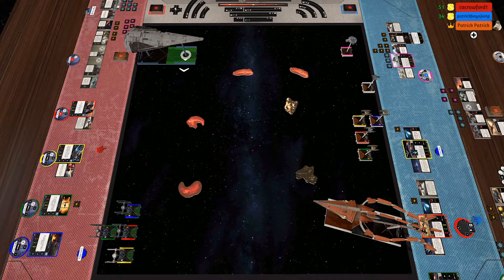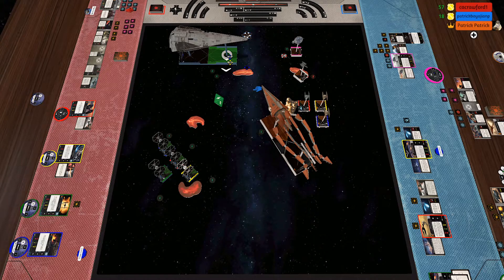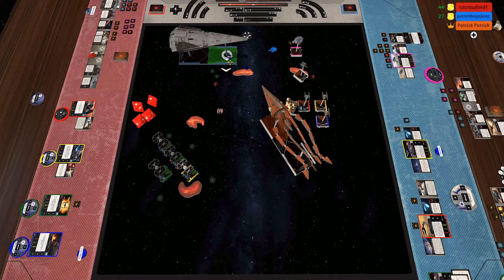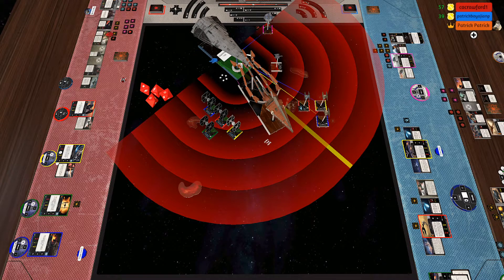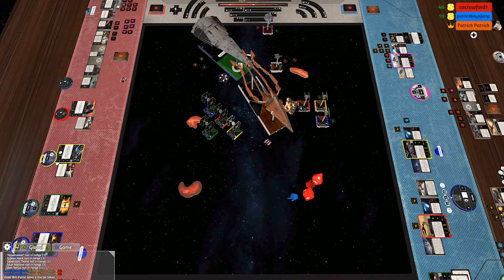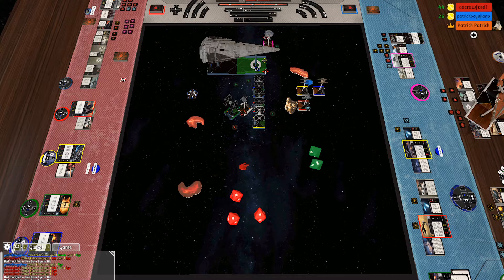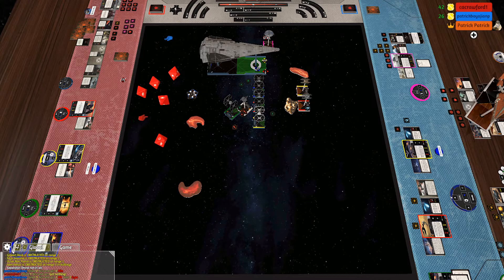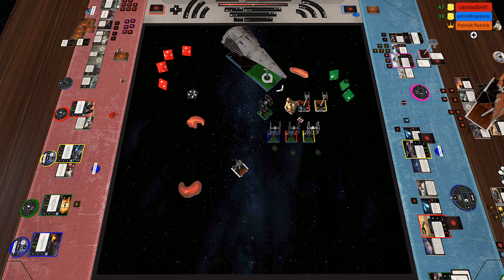Standard 300 Point Epic Match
Lists:
Chuck

Support us!